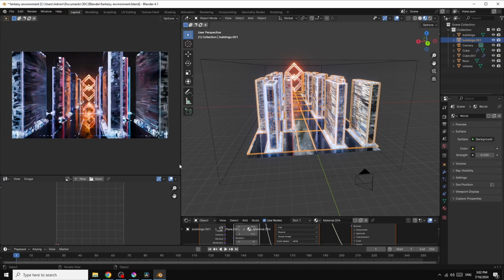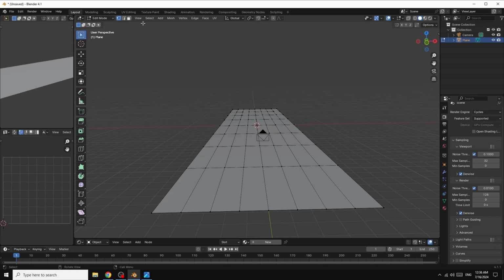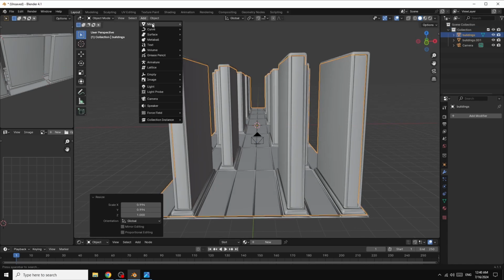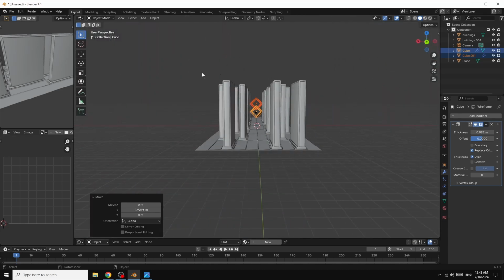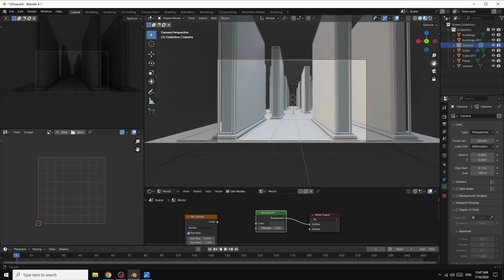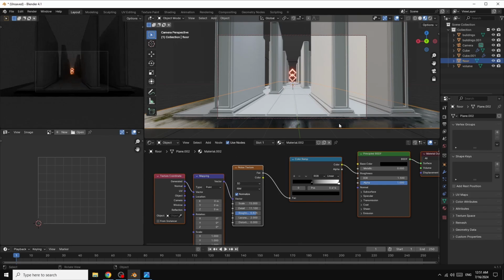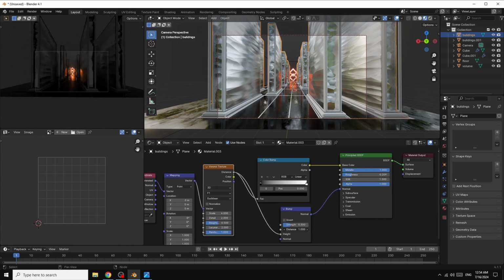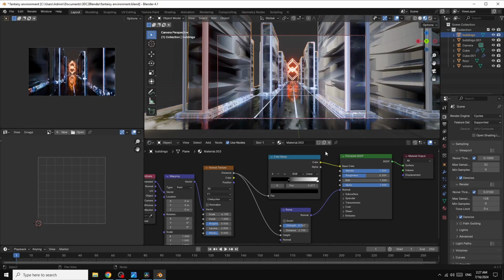How to Make a Fantasy Environment in Blender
In this blender tutorial, we will create this  fantasy environment in blender, we will use blender textures,image texture and more, so have a fun.